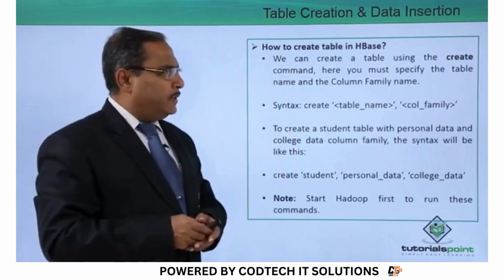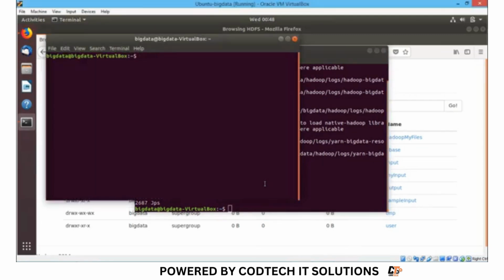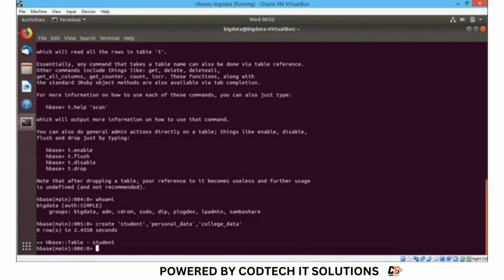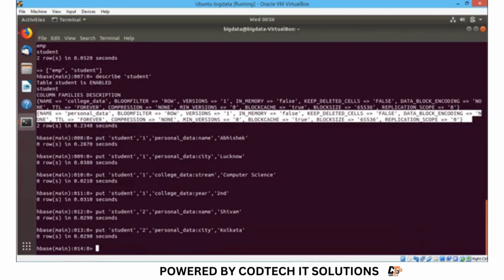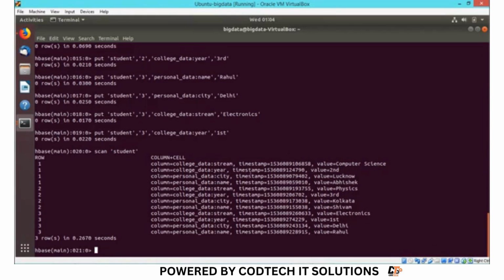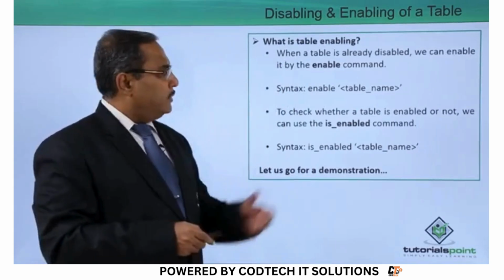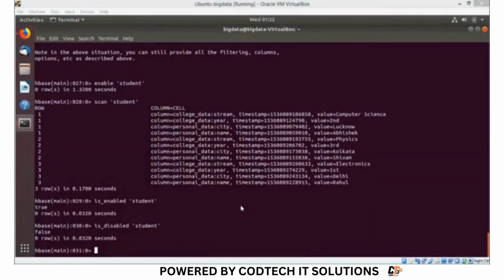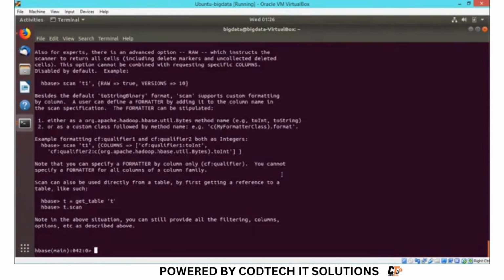Big Data M_9